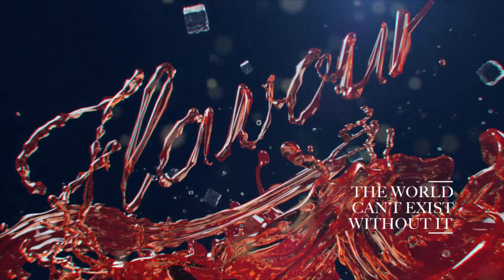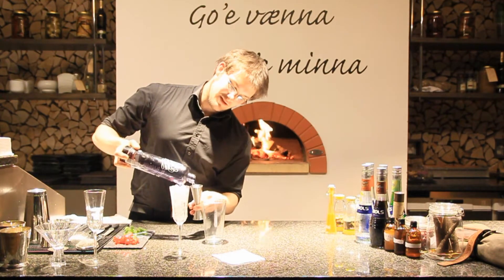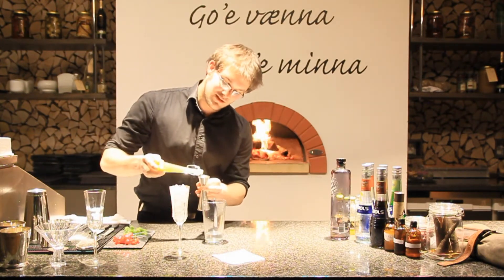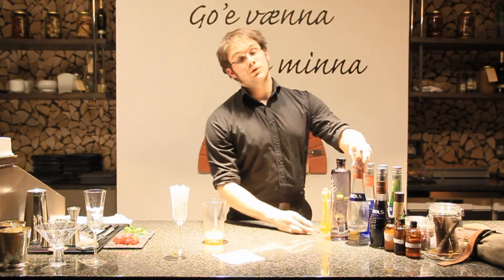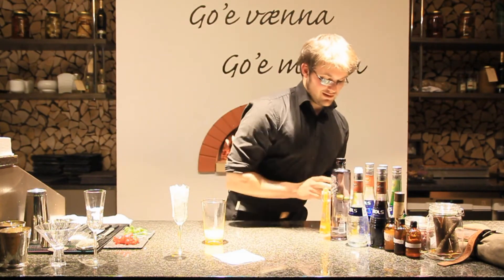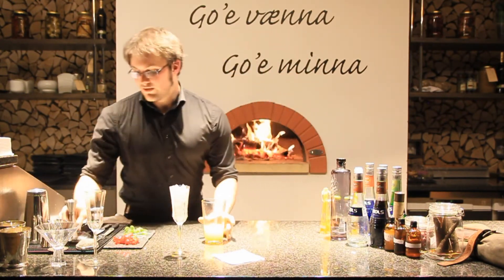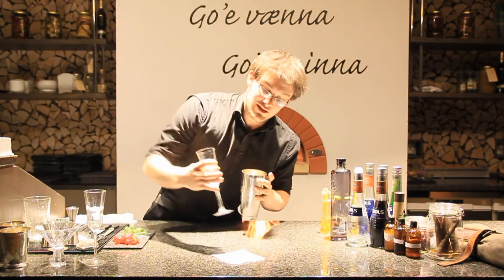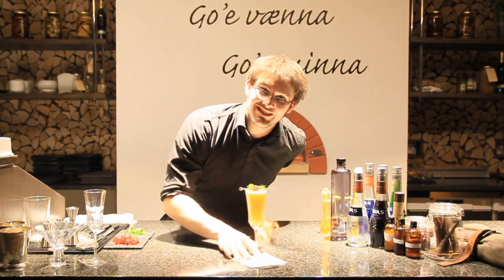Bols Around The World 2012 -- Michael Beermann "The Scandinavian Connection"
This is the video for my cocktail "The Scandinavian Connection",  a fresh, interesting cocktail using fresh unique local products. The aim of this cocktail was to combine traditional spirits with unusual and prefferably local ingredients to create new interesting flavours.

Ingredients

50mL Bols Genever
15mL Bols Triple Sec
15mL fresh common Sea Buckthorn juice
30mL Pineapple Juice
10mL Simple sugar syrup